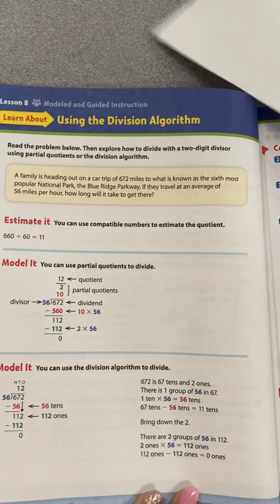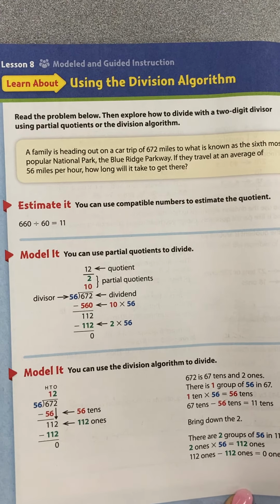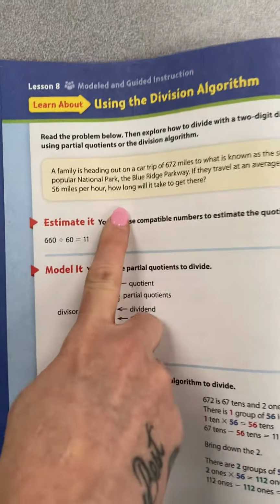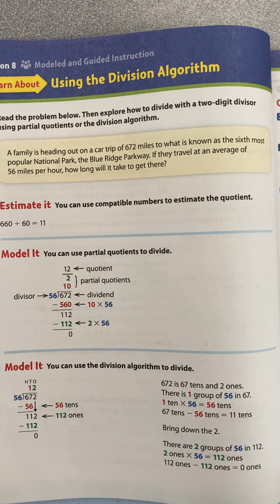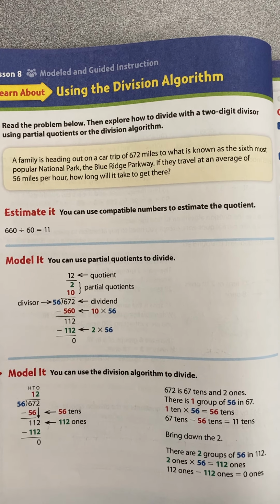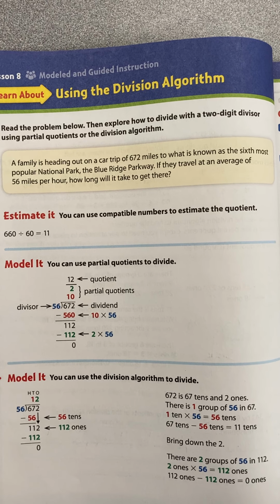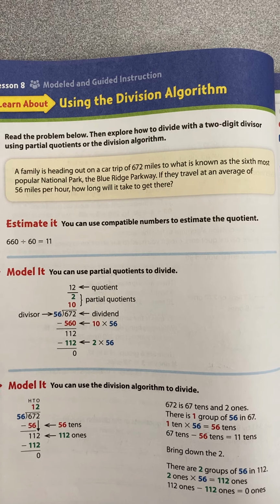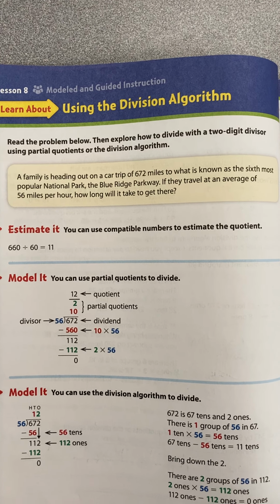Lesson 10 classwork pg 70-73